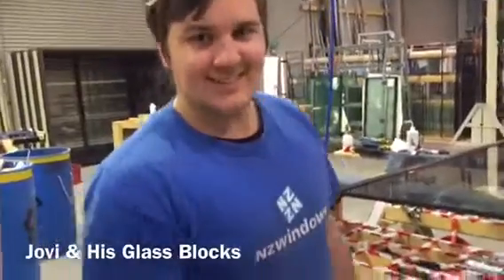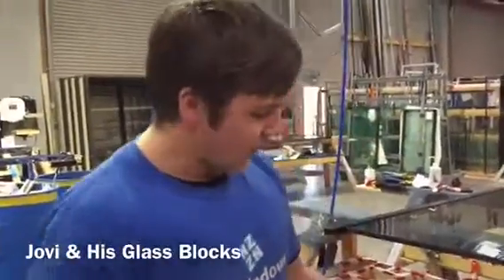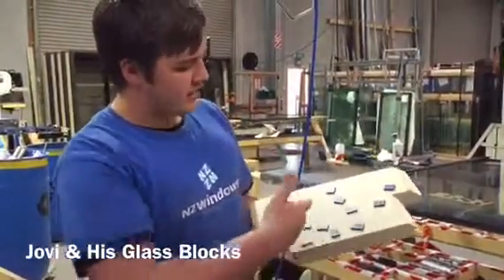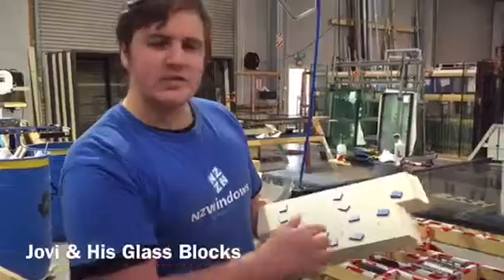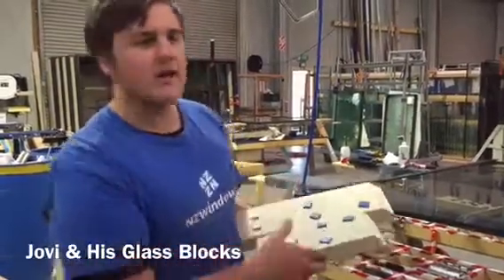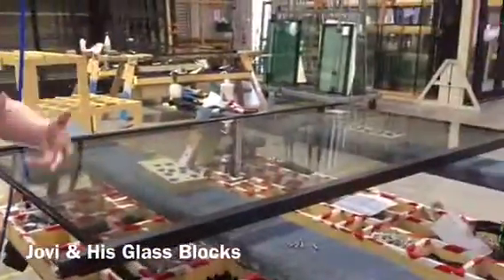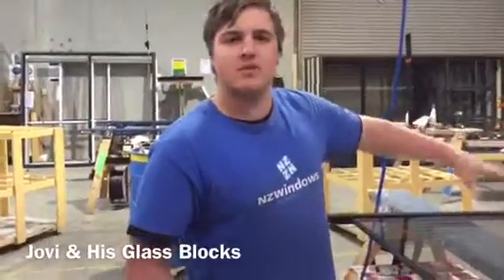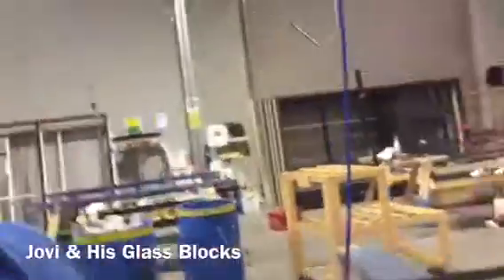NZW Jovi's Glass Blocks